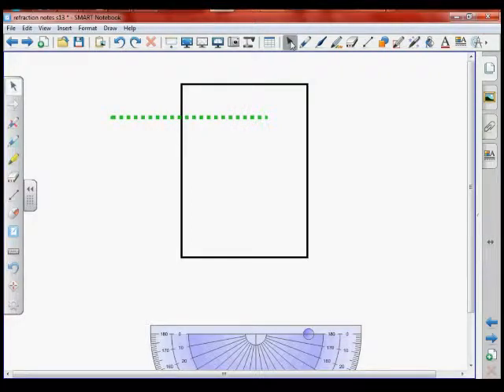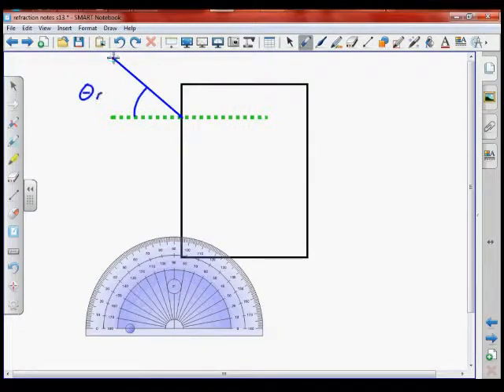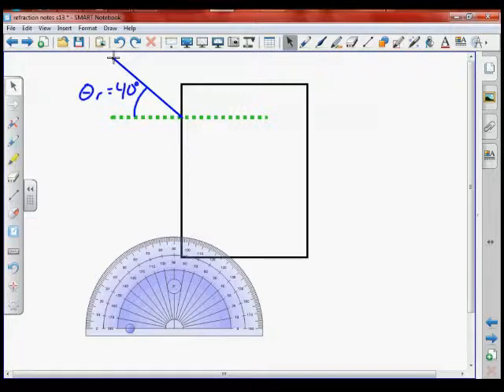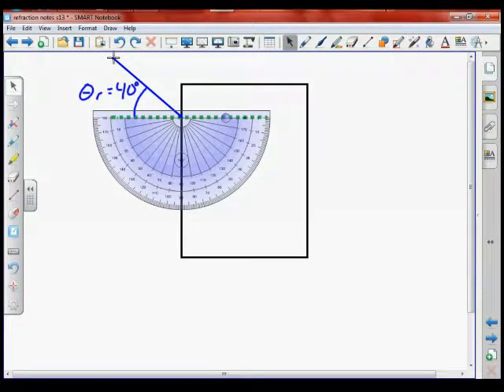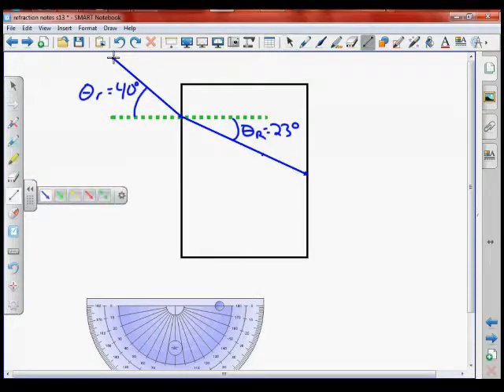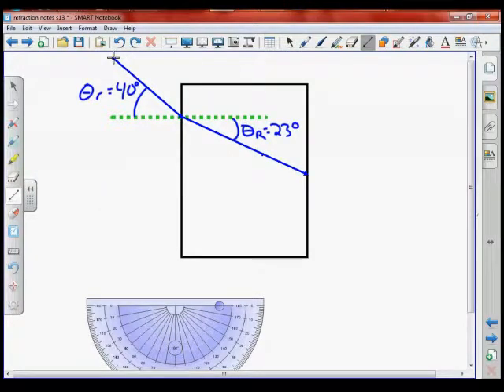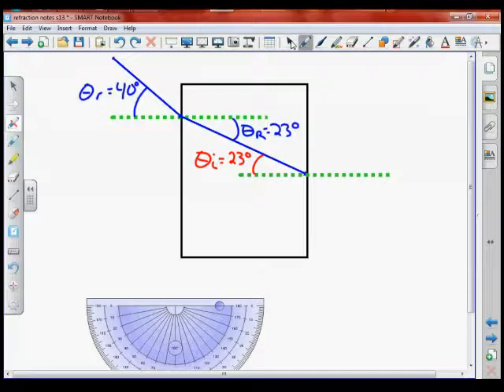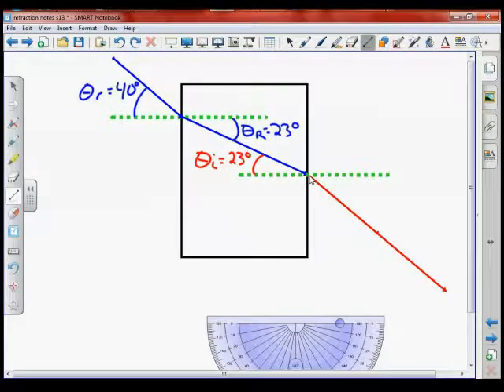Light refraction notes